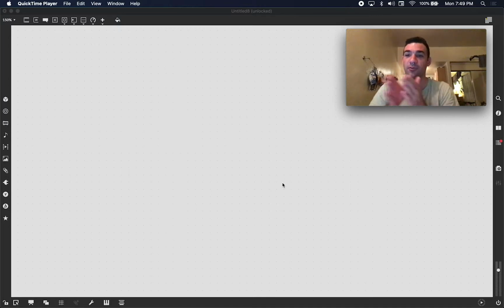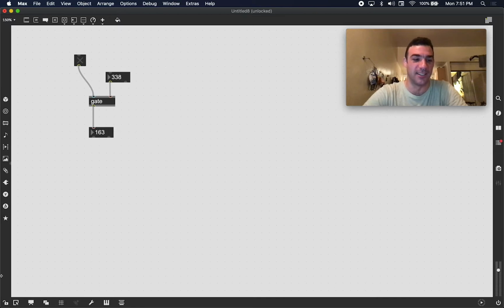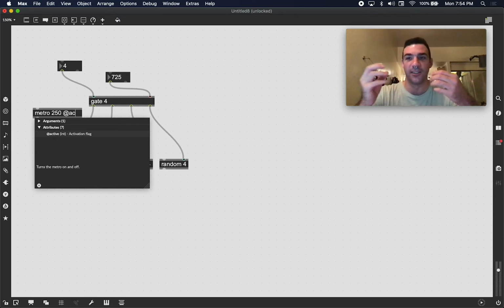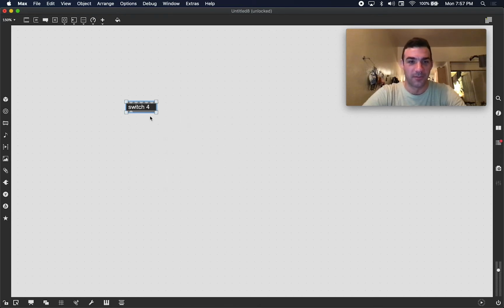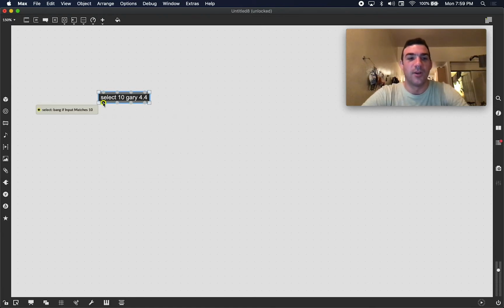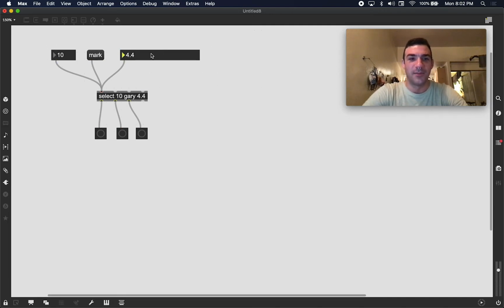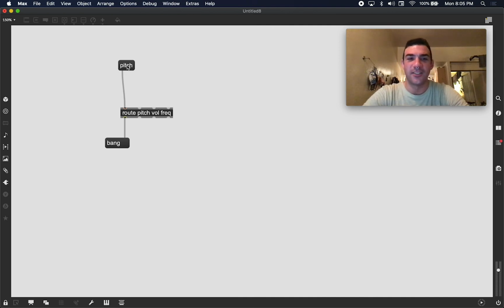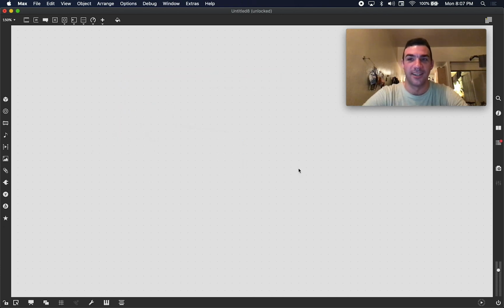Session 2-1 - Gate, Switch, Select, and Route